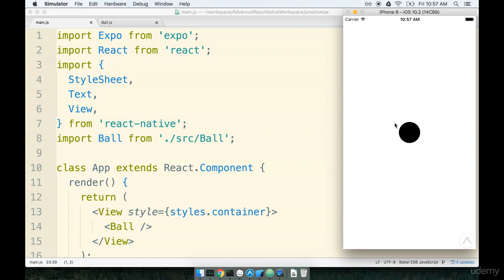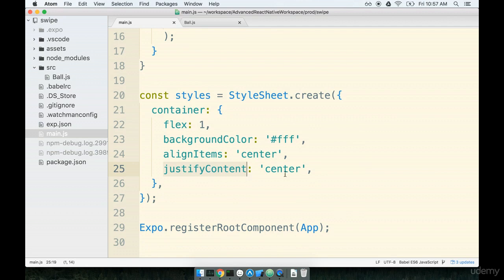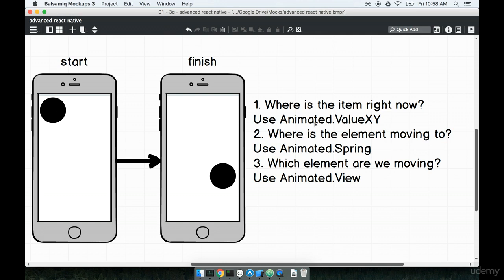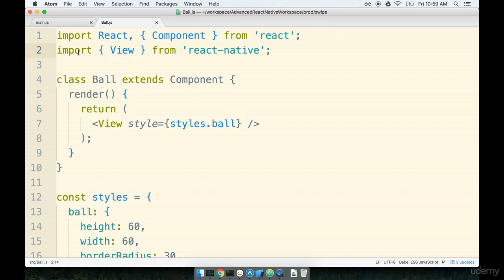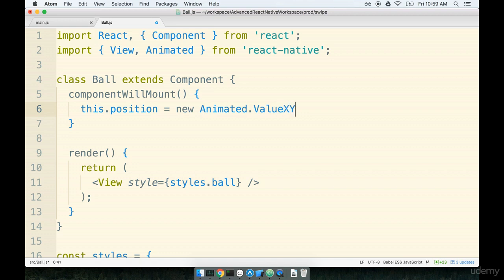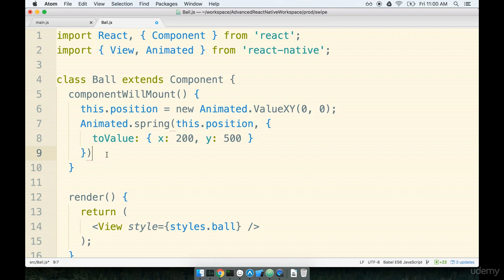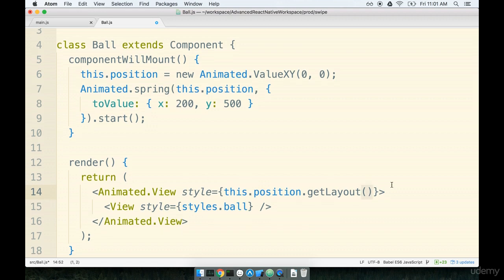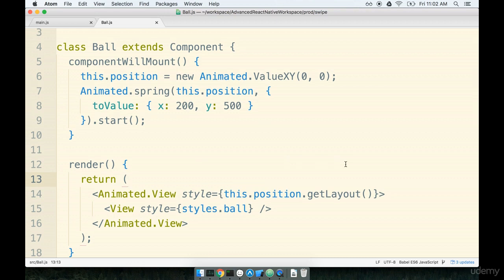React Native: Advanced Concepts : Moving a Ball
React Native: Advanced Concepts
Master the advanced topics of React Native: Animations, Maps, Notifications, Navigation and More!